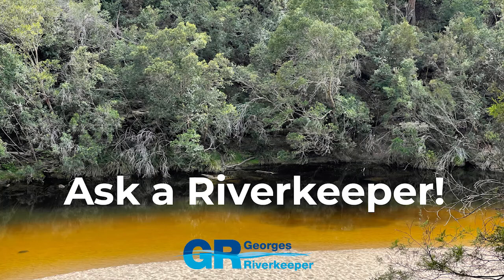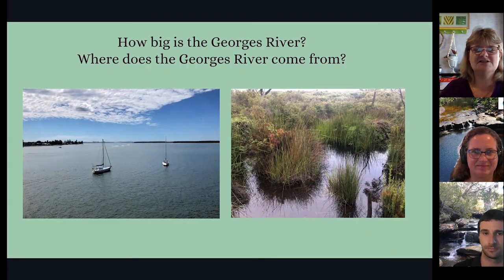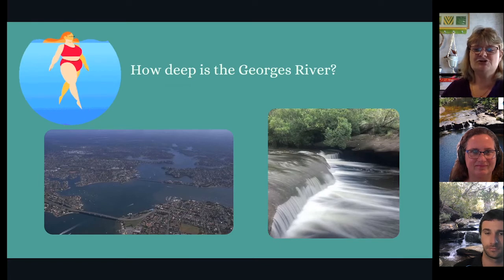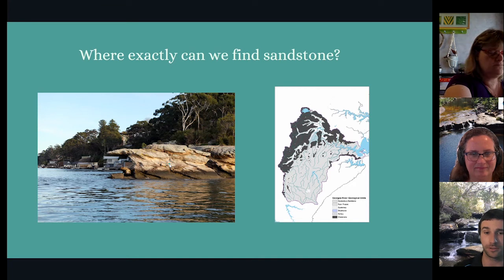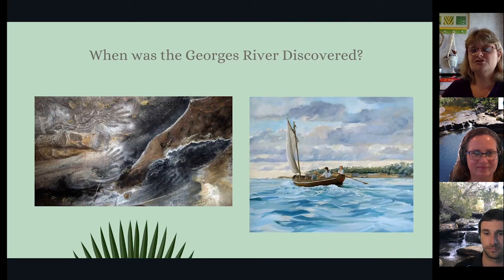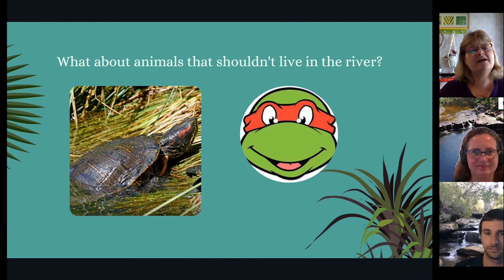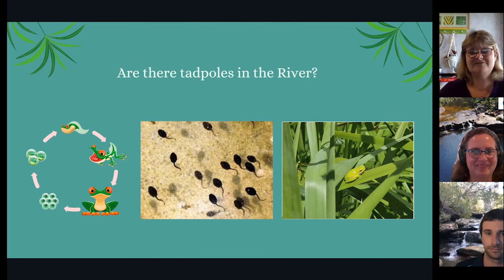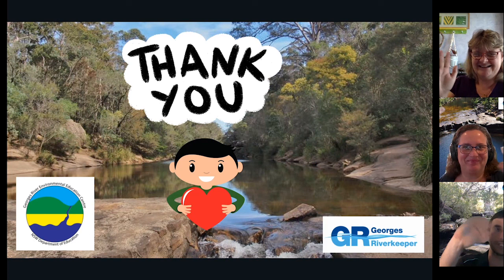Ask a Georges Riverkeeper! Student Q&A about the Georges River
Georges River Environmental Education Centre has been teaching primary school students about the Georges River. The students have had many interesting questions about the river. Rob from Georges Riverkeeper answers their questions in this informative Q&A session recorded in November 2021.

Teachers can download free online resources for primary school lessons